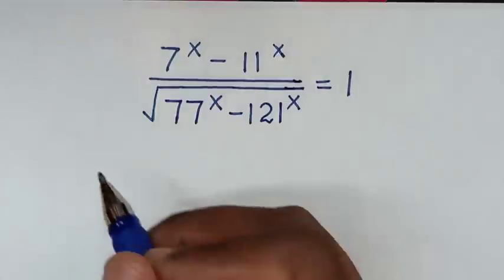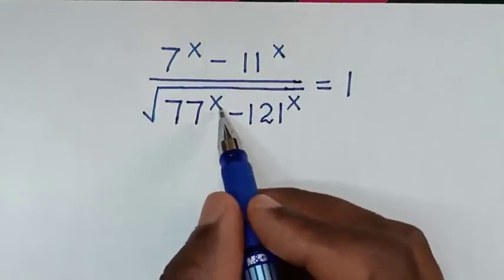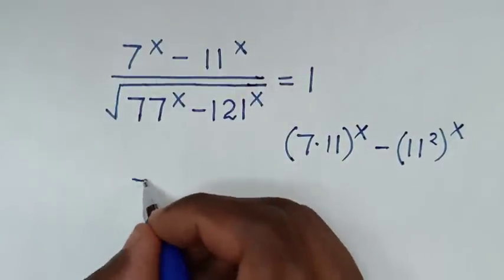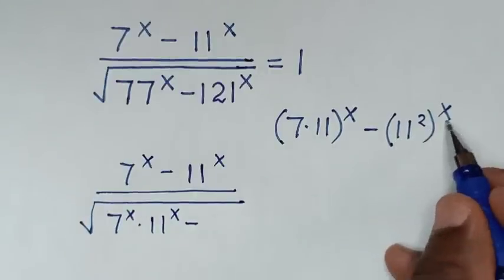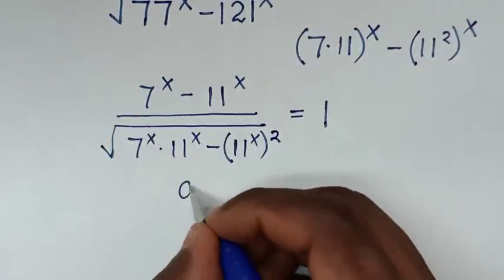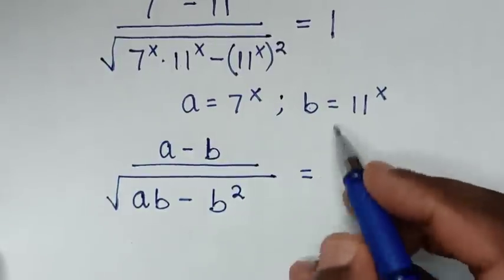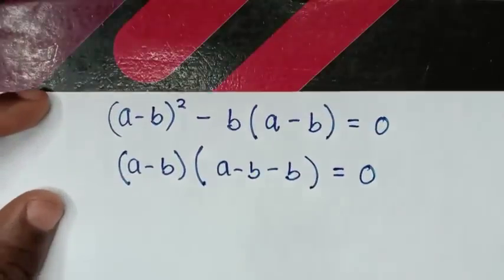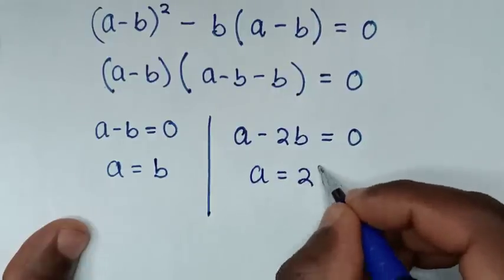France | Can you solve this ? | Math Olympiad.